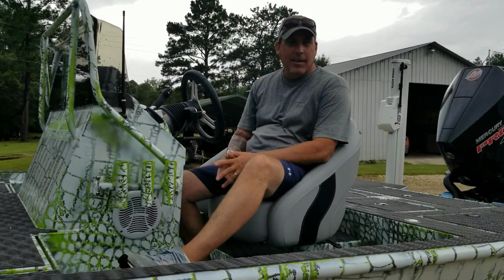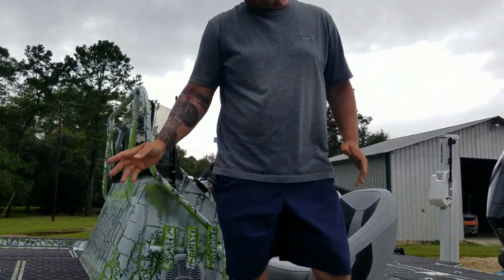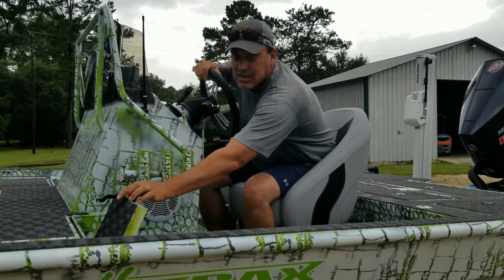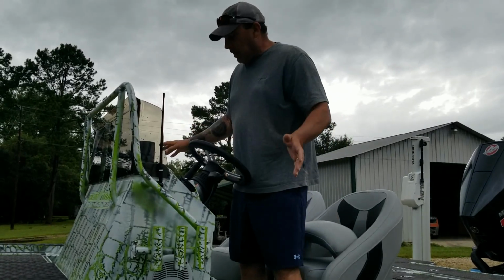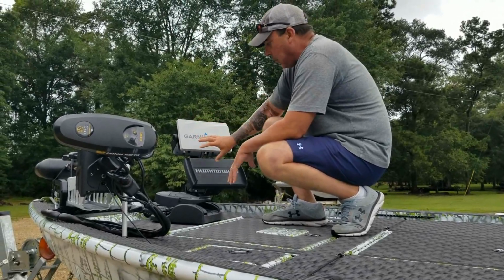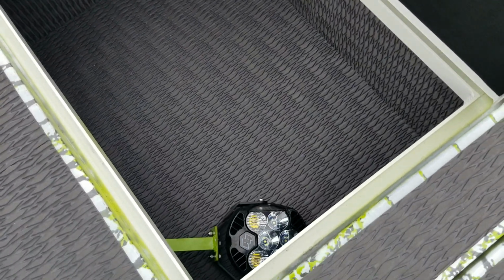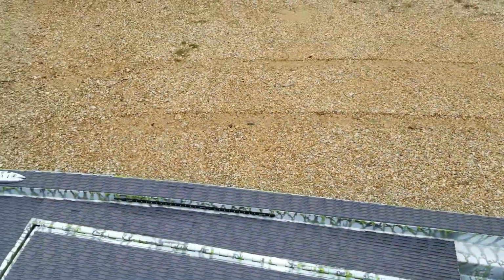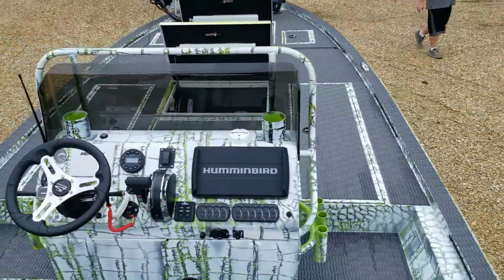21' Gator Trax Strike Series Center Console w/250 Pro XS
This center console set up has become more and more popular on our Gator Trax Strike Series Bass Boats. Offering more versatility, more seating, and more storage than standard side console models, this set up is catching on. Once again, Gator Trax blazes the way by leading. never following.